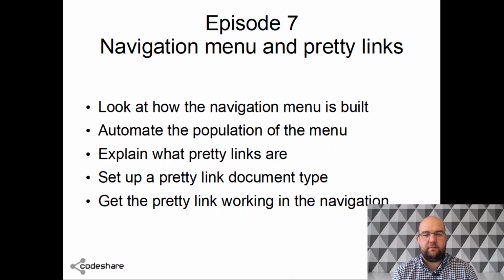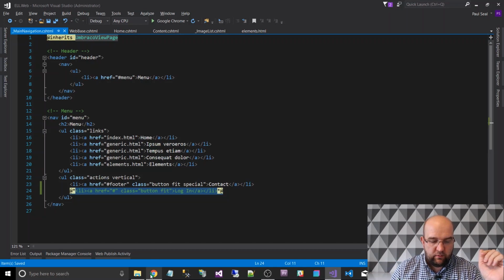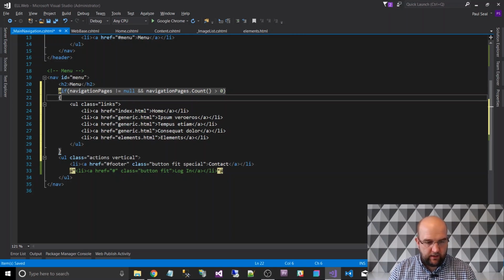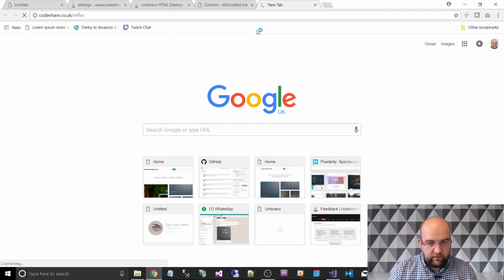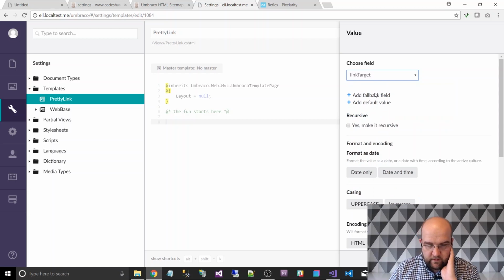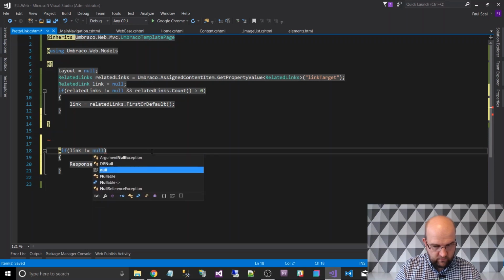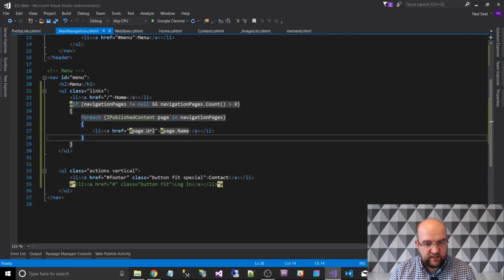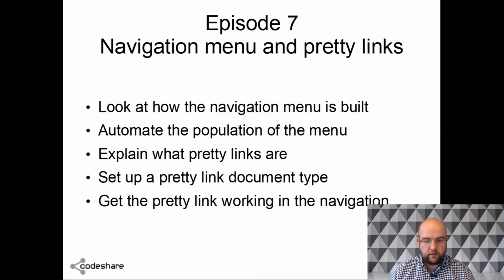S02 E07 How to build a website in Umbraco version 7.6.5 - Navigation menu and pretty links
In this video we get the navigation menu to populate automatically using the page structure. We also set up pretty links e.g. codeshare.co.uk/reflex which goes